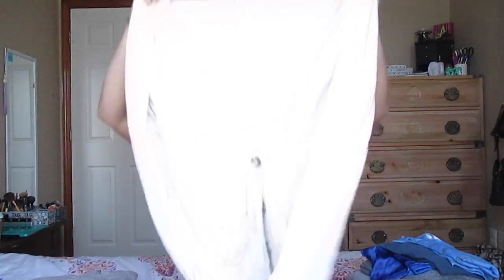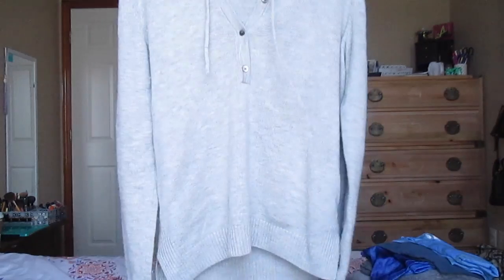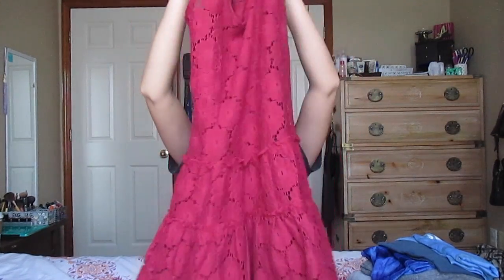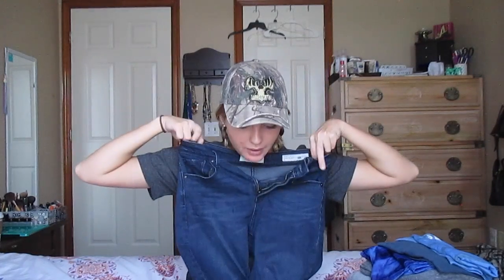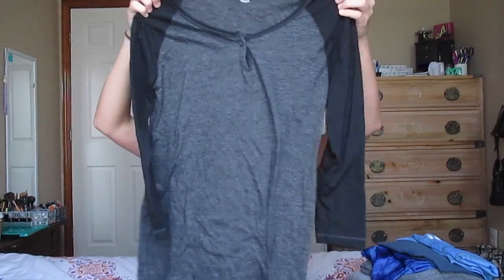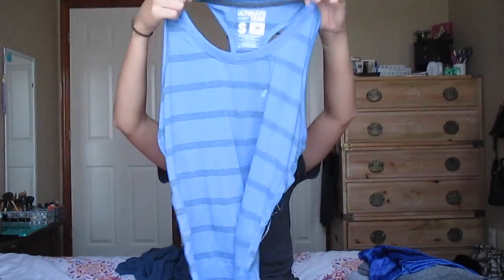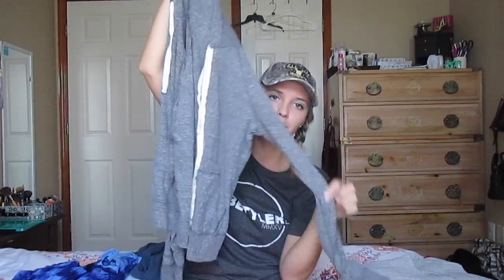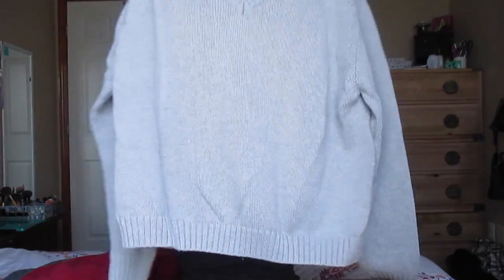HUGE THRIFT AND CONSIGNMENT STORE HAUL!!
CLICK BELOW FOR MORE IMPORTANT INFO!!

Hey Guys! Adair Alexandra here. I finally decided to start my own YouTube channel, but I need all of your guys's help! Thanks a ton!